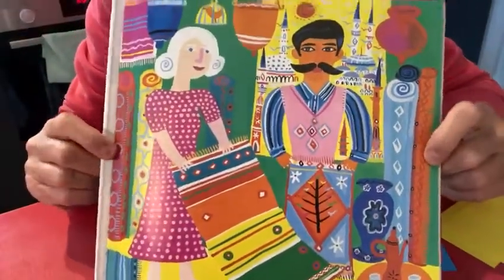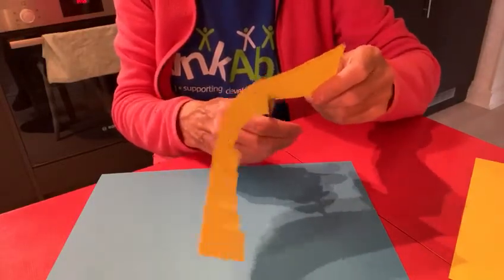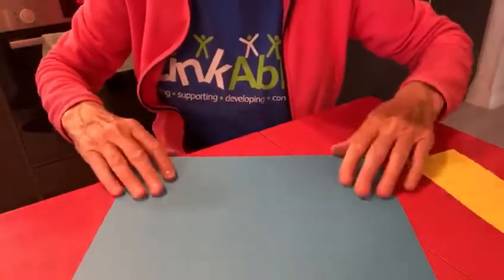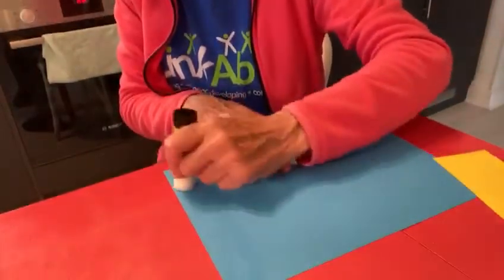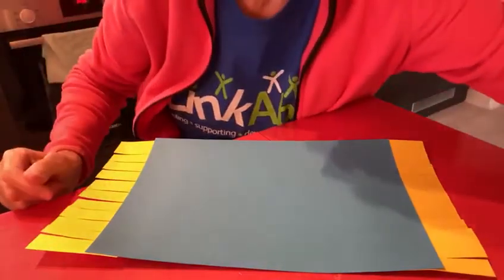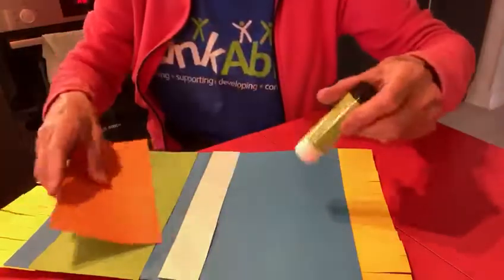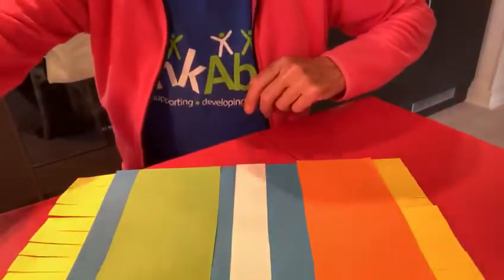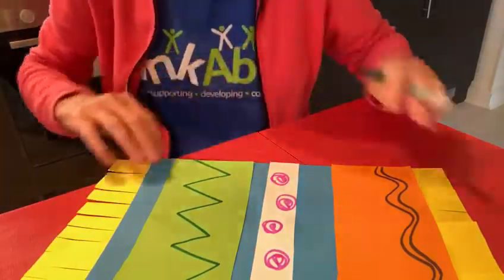Magic carpet tutorial with Annie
Annie shows you how to make a magic carpet from the story Granny went to the Market. Can you make the carpet using your favourite colours?